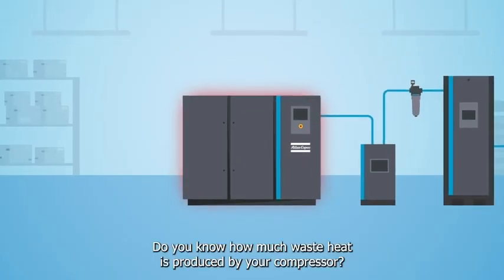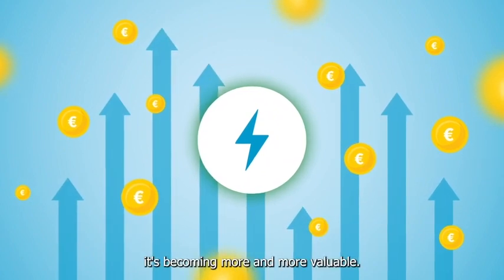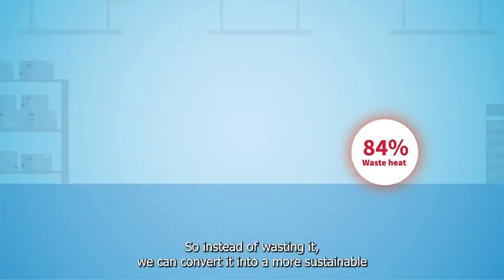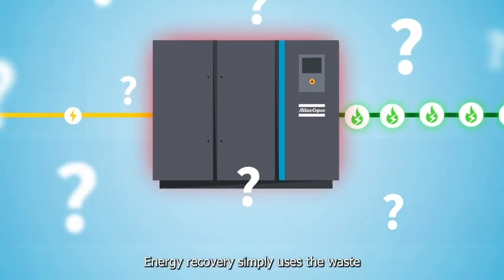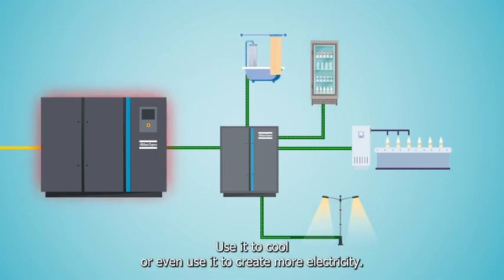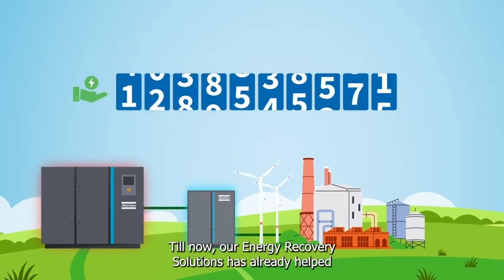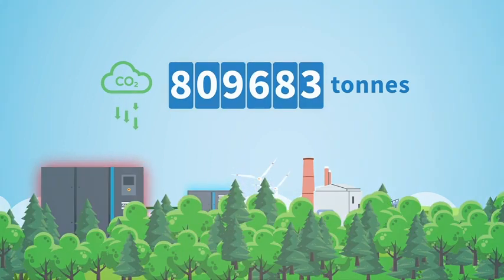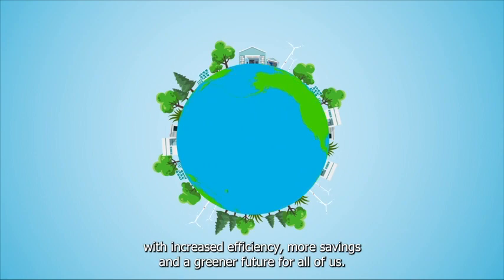How Atlas Copco's Compressor Energy Recovery System Works Energy Video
Compressed air is one of the most important utilities for the industry. It is also one of the largest consumers of energy. Therefore, compressor energy savings have a significant impact on costs and on the environment. With our energy recovery systems, recover up to 94% of electrical energy into compression heat.

Up to 94% of the electrical energy is converted into compression heat. Without energy recovery, this heat is lost into the atmosphere via the cooling system and radiation. You can use hot water recovered from the compressed air system for sanitary purposes and space heating. But it is particularly suitable for process applications. Using the hot water as boiler pre-feed or directly in processes requiring 70 to 90*C can save you costly energy sources such as natural gas and heating oil.

Established in 1985 and based in Scotland, BRE prides itself on compressed air expertise, helping businesses improve their operations, reduce costs and achieve energy savings.

Offering technical advice and consultations, conducting maintenance and repairs, creating bespoke service packages, and undertaking full compressed air system and pipe-work installations, we offer our customers the full range of compressed air services, tailored exactly to your individual requirements.

As the longest serving Scottish Premier Distributor of the Atlas Copco Industrial Air Range of Equipment we offer full manufacturer support for Air Compressors, Vacuum Pumps, O2 and N2 Generation Equipment, Chicago Pneumatic and Desoutter Tooling and Air Motors.